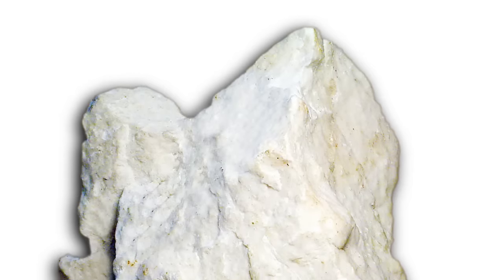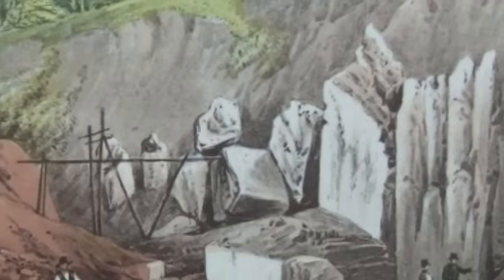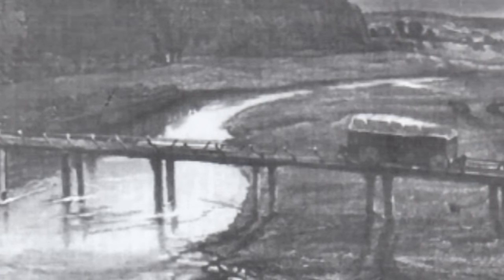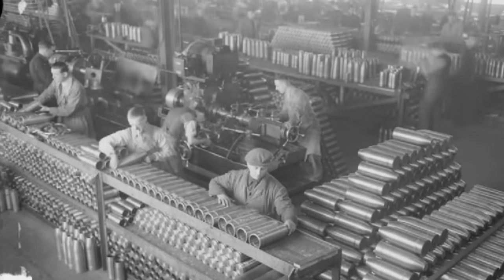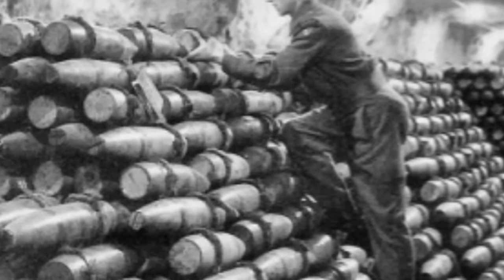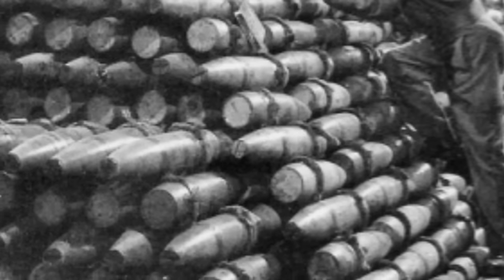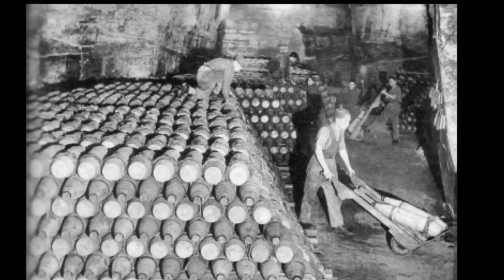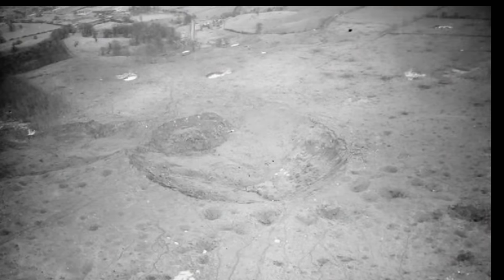Explosion at RAF Fauld, 1944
During the Second World War the allies spent, roughly, a staggering 3 and a half trillion (2023 adjusted) US dollars on munitions.  Those munitions had to be manufactured, stored, and transported, creating notable risk to everyone in their path. That risk became all too real in rural Staffordshire, UK, on November 27, 1944.